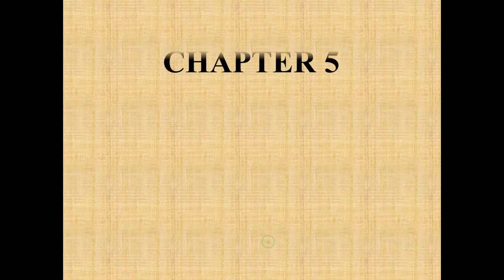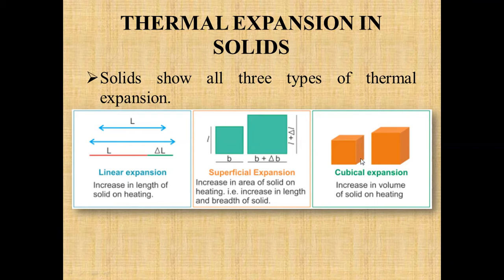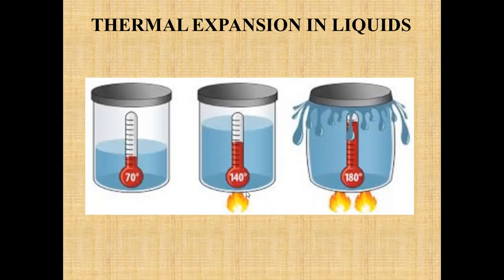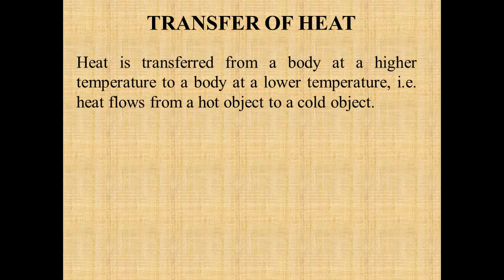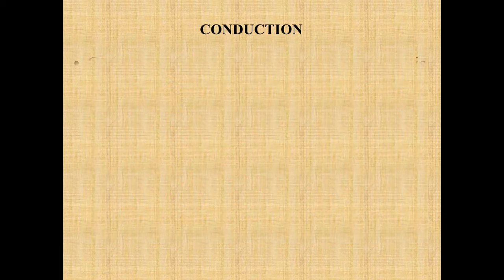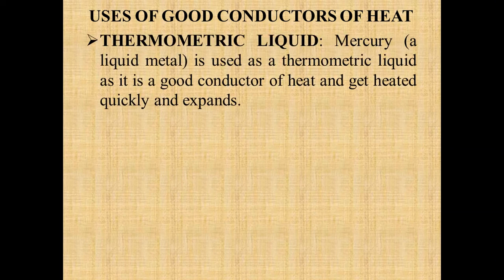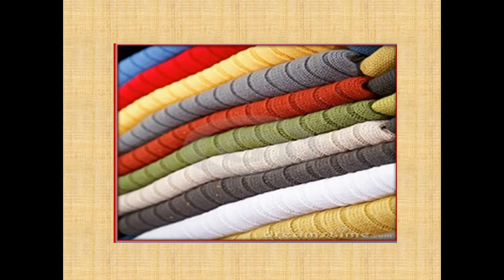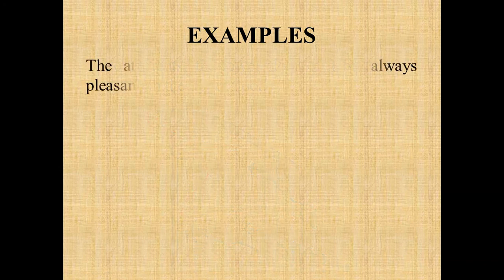CH5 HEAT 2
THERMAL EXPANSION IN SOLIDS , LIQUIDS AND GASES. MODES OF HEAT TRANSFER : CONDUCTION , CONVECTION AND RADIATION